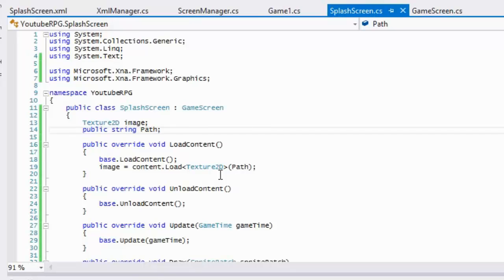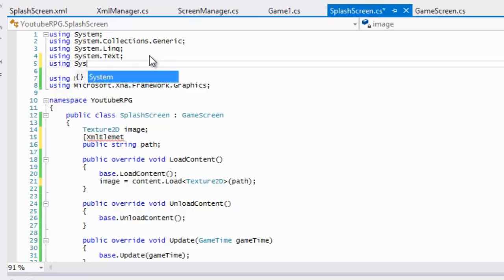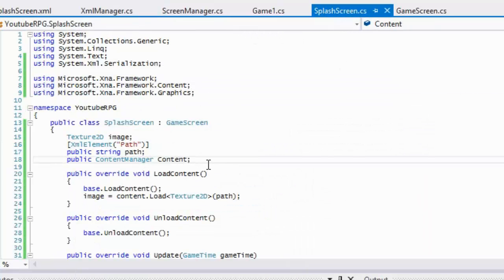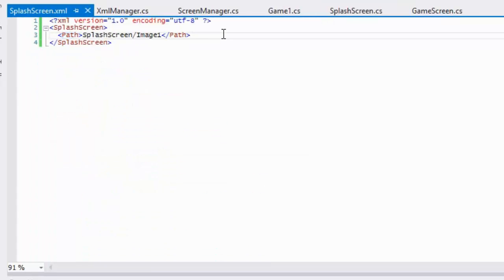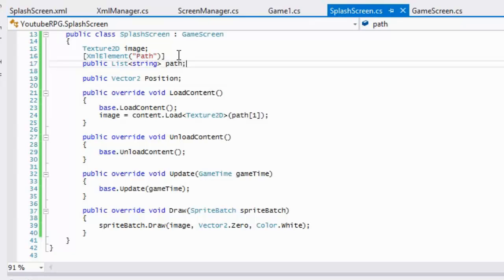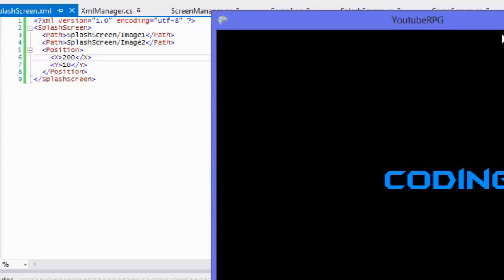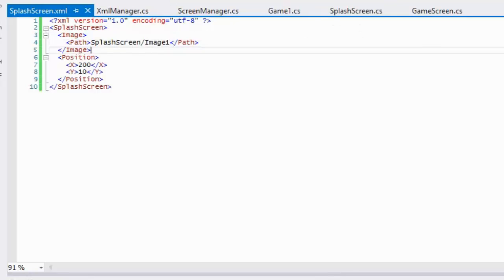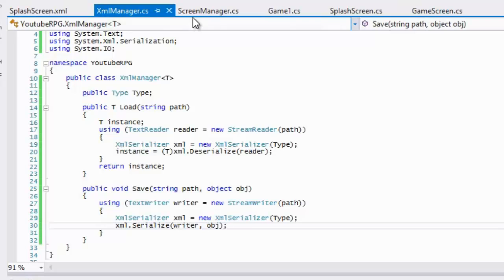C# Monogame RPG Made Easy Tutorial 4 - (Recap)Xml Serialization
Sorry for uploading late x_X. In this tutorial we will be recapping what we learned in the previous tutorial. Hope you enjoy :)